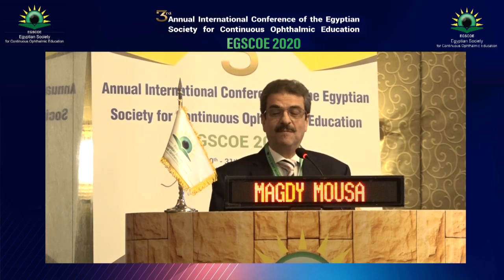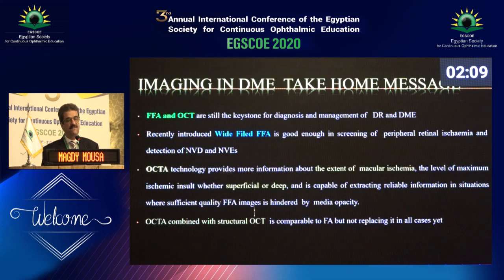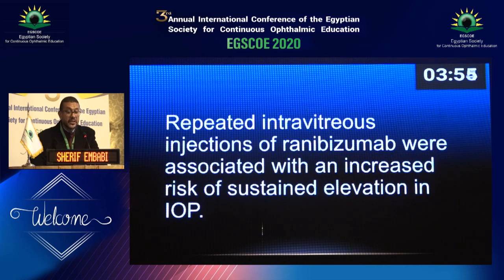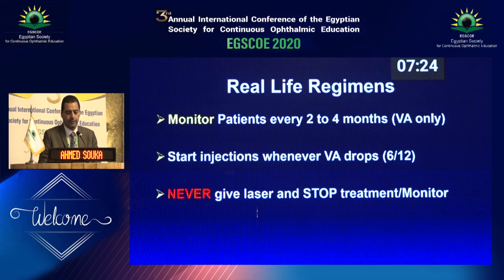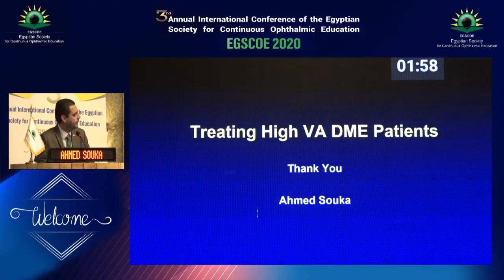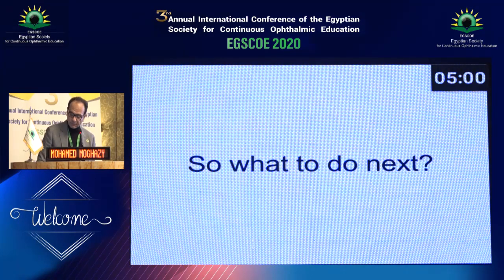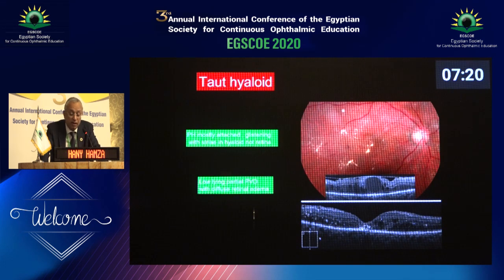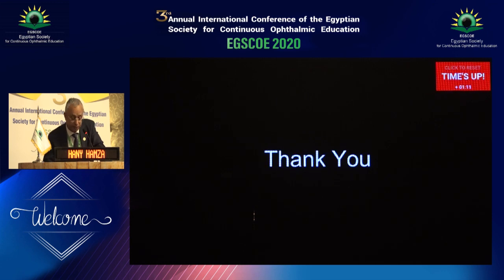EGSCOE 2020-2 : EGVRS Symposium. Facts and Myths in the Management of diabetic Retinopathy.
The Egyptian Society for Continuous Ophthalmic Education EGSCOE is pleased to publish the scientific content of EGSCOE 2020. Thanks to EGVRS for the beautiful collaboration.